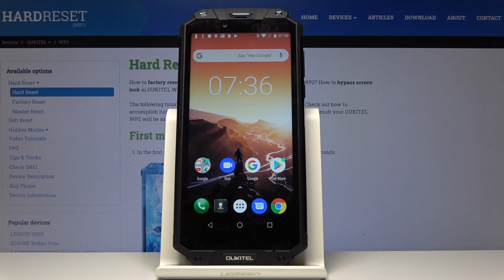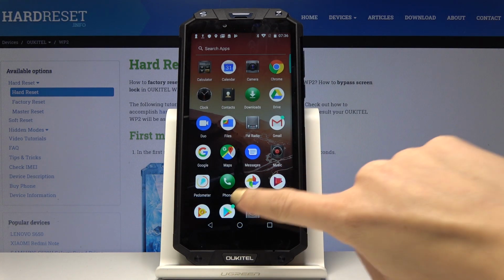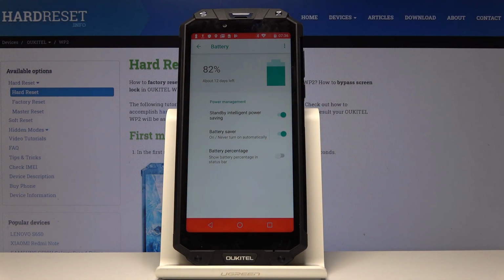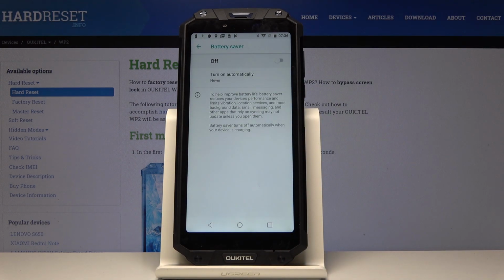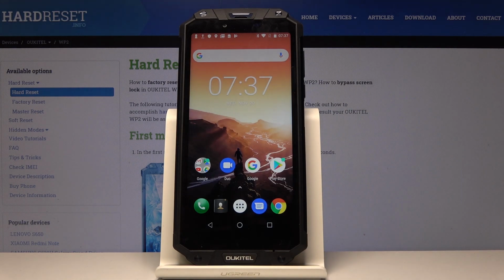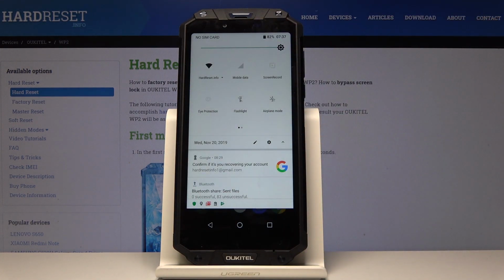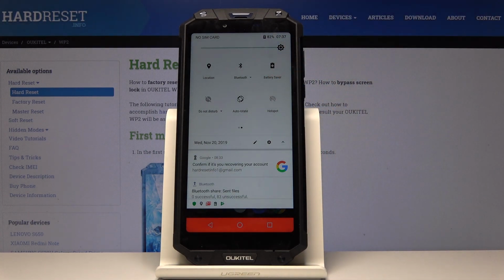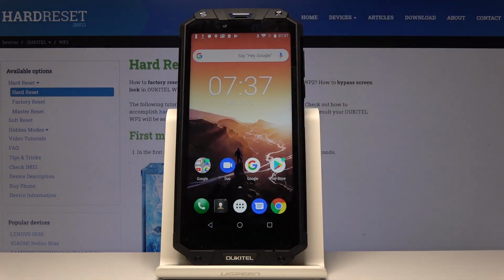How to Turn On Battery Economy on OUKITEL WP2 - Power Saving Mode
Also check this link to OUKITEL WP2:
You are running late or going out for a longer time, but your phone is running out of the battery and the charger is out of reach at the moment. Is this situation pretty familiar to you? For cases like this you have an inbuilt option called power saving mode which restricts the battery power usage. To know more about it and start using, see the tutorial above.

How to save battery on OUKITEL WP2? How to use Power Saving Mode on OUKITEL WP2? How to enable Power Saving Mode on OUKITEL WP2? How to save charge in OUKITEL WP2? How to enable the battery economy in OUKITEL WP2?